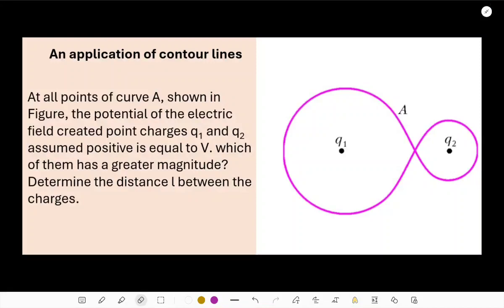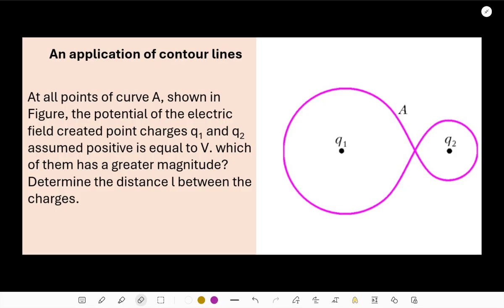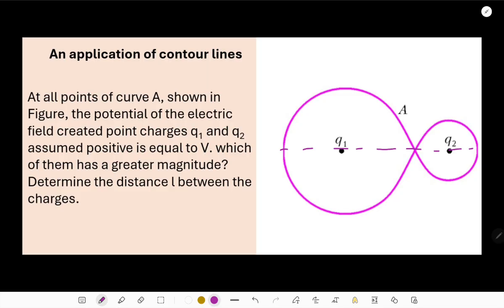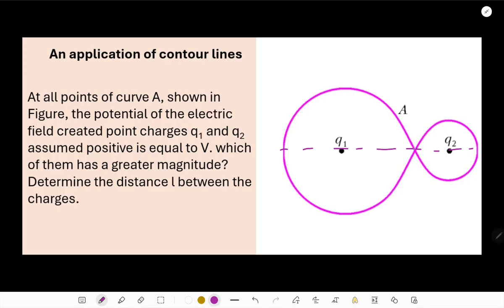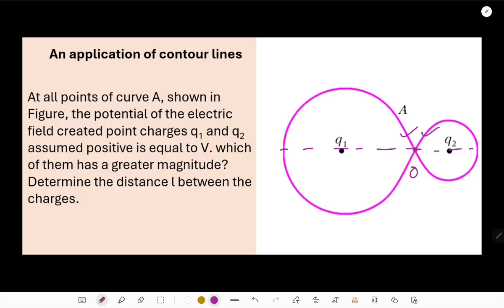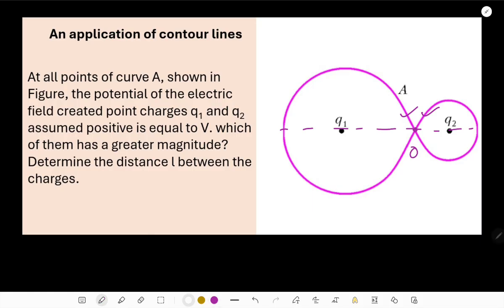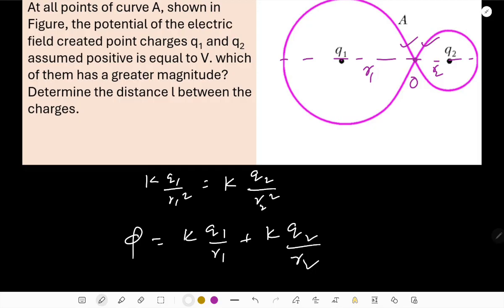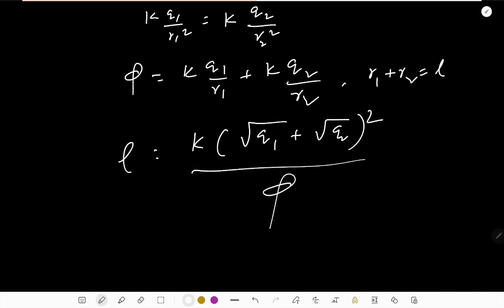IIT JEE Preparation | An application of contour lines | Electrostatics